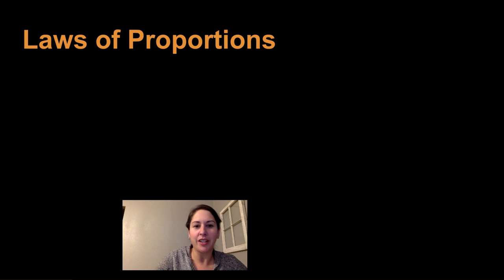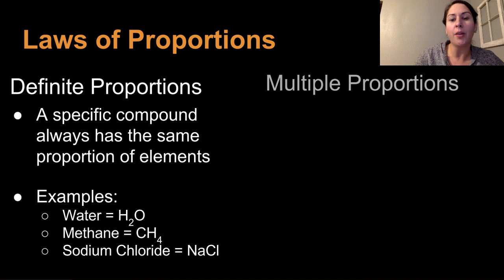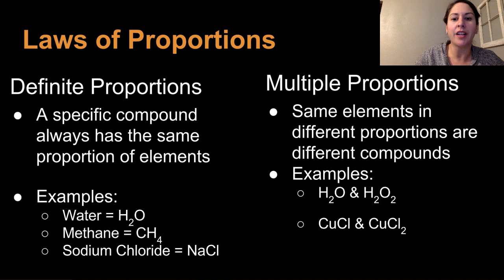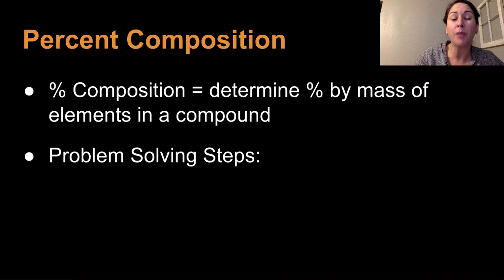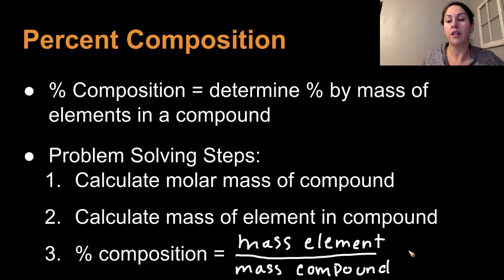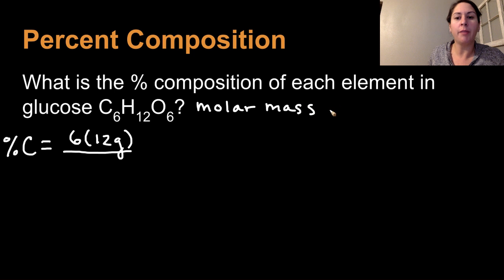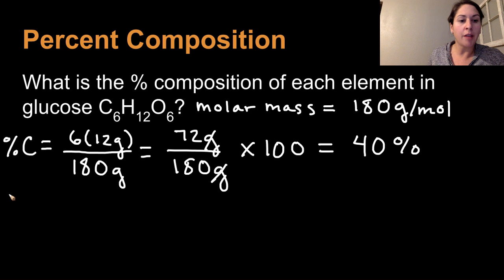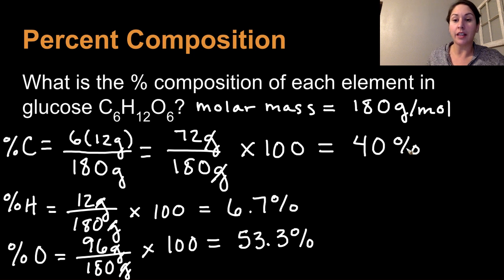Proportions & Composition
Chemistry Compounds, Laws of Proportion, Percent Composition